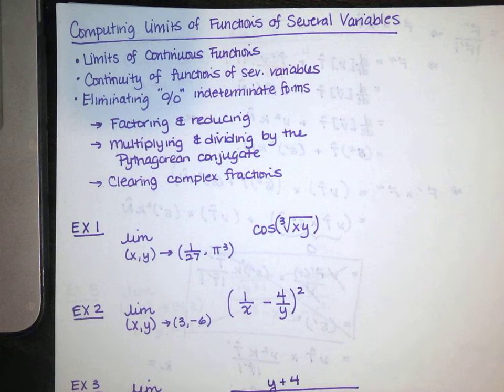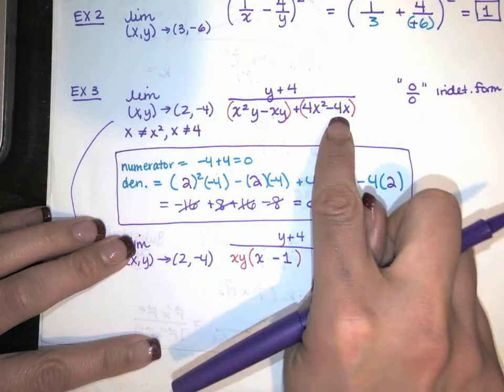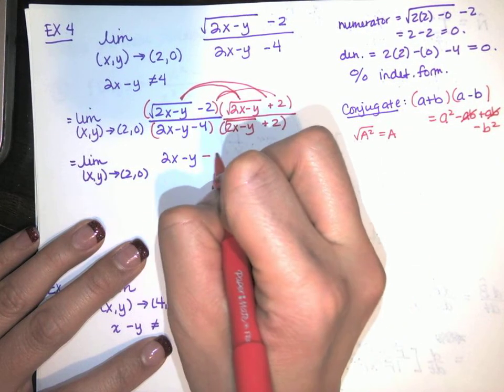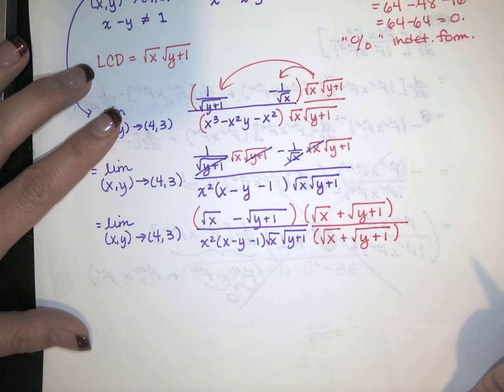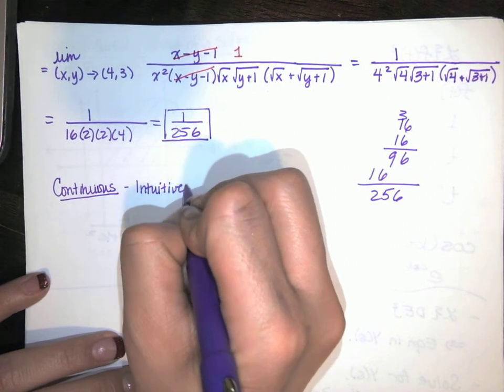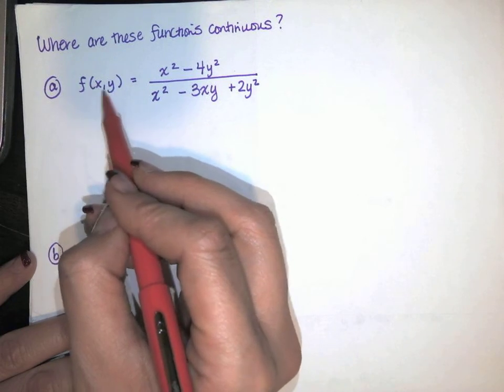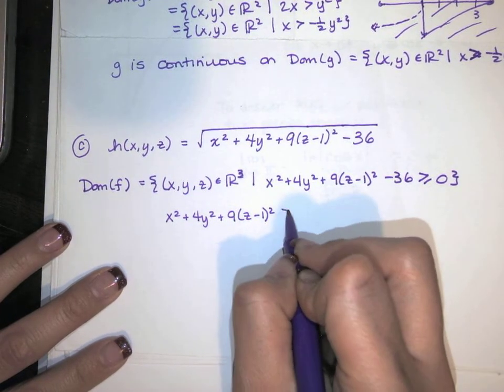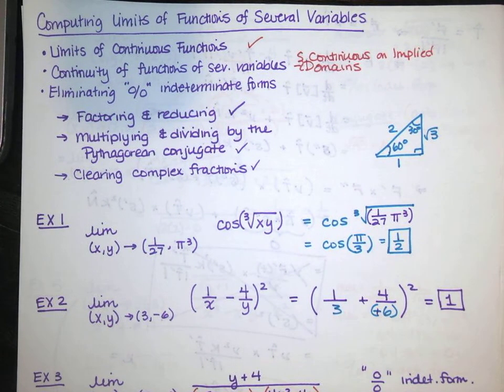51. Limits of Multivariable Functions - Continuous Functions and Eliminating 0/0 Indeterminate Forms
In this video, we look at limits of multivariable functions that can be computed with calculus-1 style techniques, including evaluating limits of continuous functions, and eliminating 0/0 indeterminate forms by
(1) factoring and reducing,
(2) multiplying and dividing by the Pythagorean conjugate, and
(3) clearing complex fractions.

We also look at the formal and intuitive definitions of continuity of multivariable functions, and find the regions in the plane and in space where functions of 2 and 3 variables are continuous respectively.